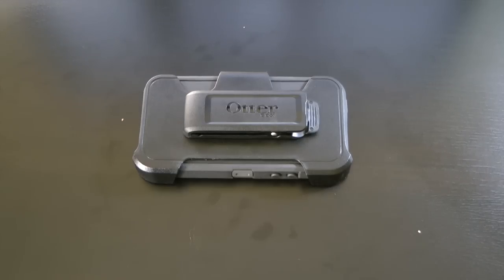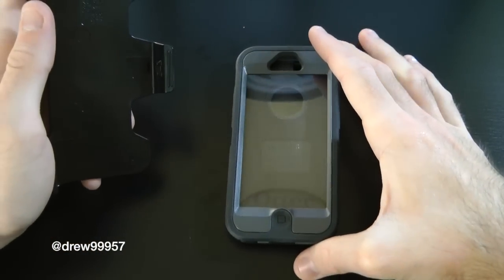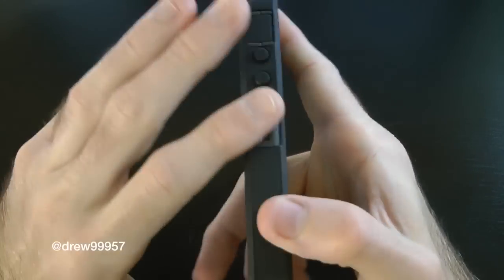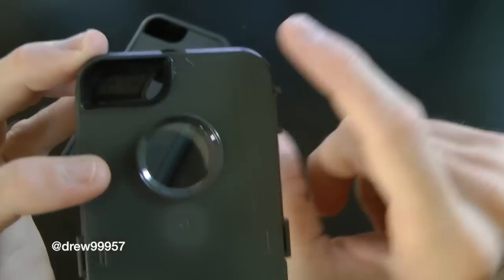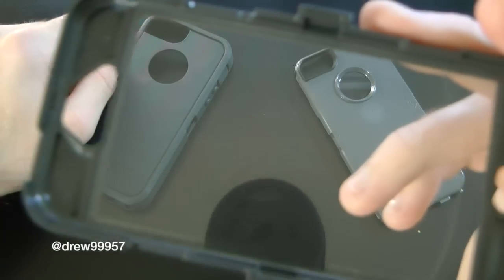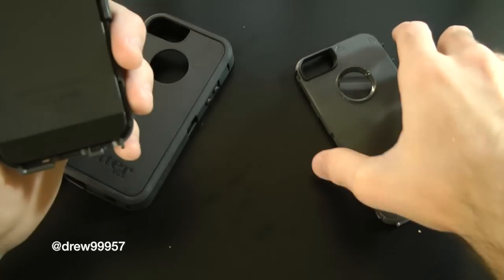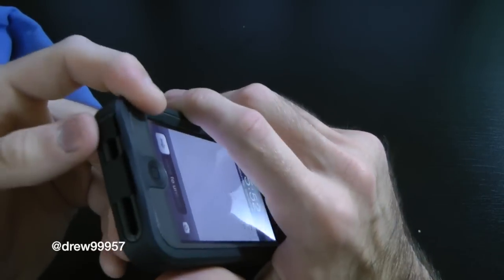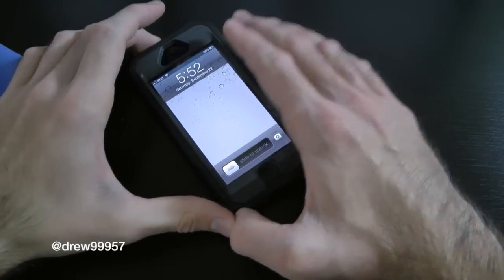How To install The Otter Box Defender Series iPhone 5